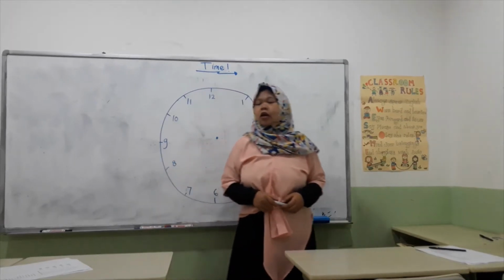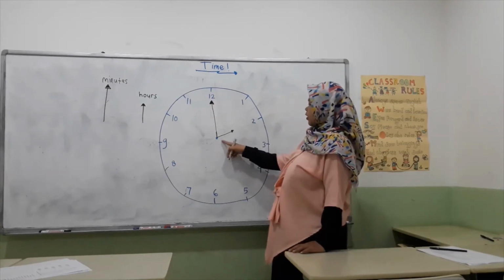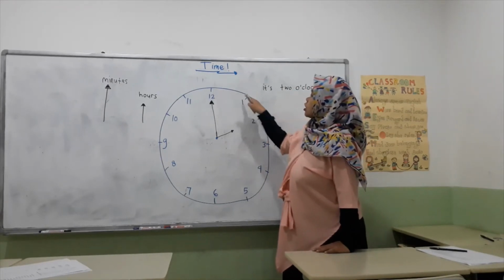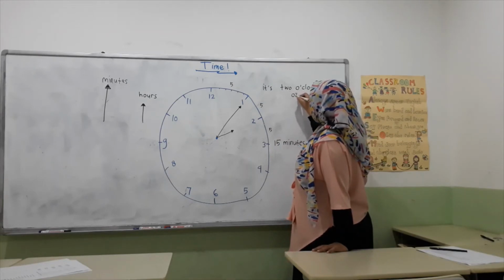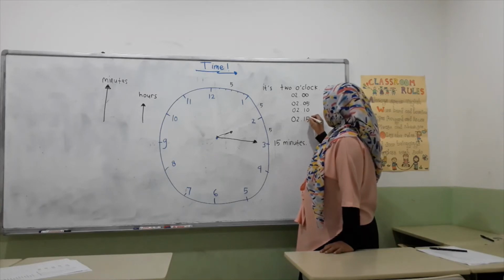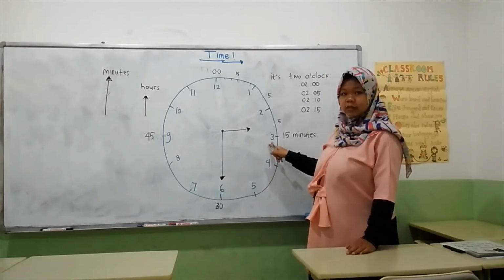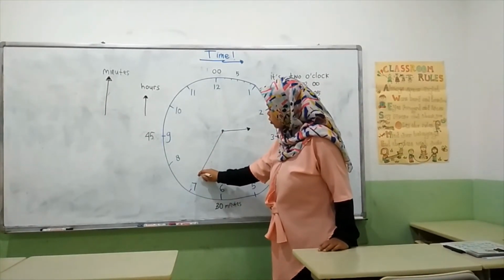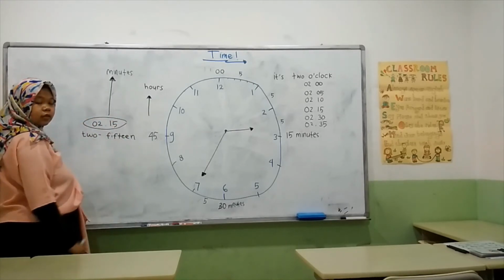Level1 worksheet3 Time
This video was made to support the kids doing the home learning worksheets